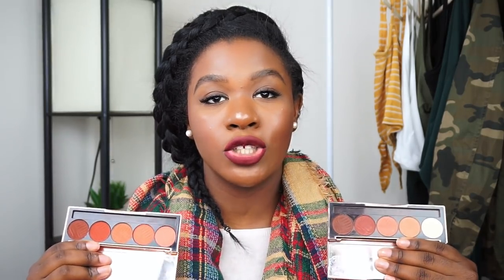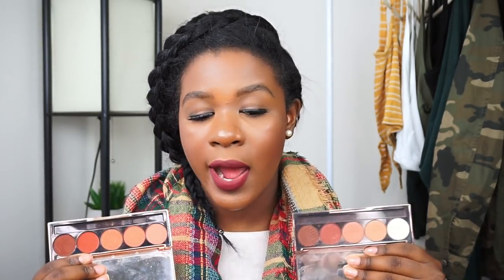Fall Items You Need In Your Life! l Makeup + Candles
Open..♡

Hey you guys! I'm bringing you my Fall Essentials that I feel you need in your collection. What are some other favorites of yours, let me know down below ♡

Blush:
Sleek Sahara Blush
Sephora Colorful Hot Flush Blush
MAC Format Blush
Anastasia Beverly Hills Gradient Blush Kit

Eyeshadows:
Wet N' Wild Rose In The Air & Fit For A Queen
Dose of Colors Baked Browns & Sassy Siennas
Dose Of Colors Encore
Kylie Cosmetics Sipping Pretty
Jaclyn Hill x Morphe

Lipstick:
Coloured Raine Tootsie
Kat Von D Exorcism
Milani Obsession
Kylie Cosmetics 22
Coloured Raine Brick House
Ulta Beauty Stirring
Dose Of Colors Chocolate Wasted
Dose Of Colors Cork
Fenty Beauty Unveil
Anastasia Beverly Hills Maude

Candles:
Vanilla Pumpkin Marshmallow
Marshmallow Fireside